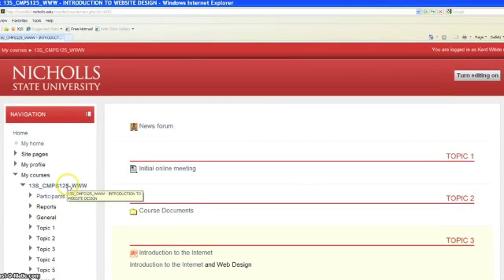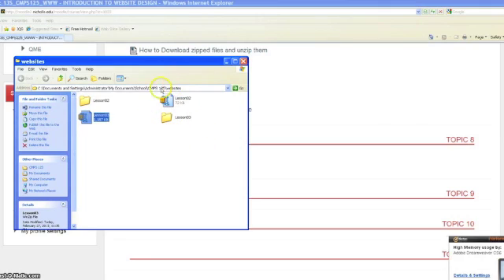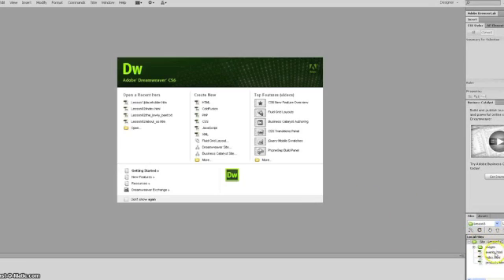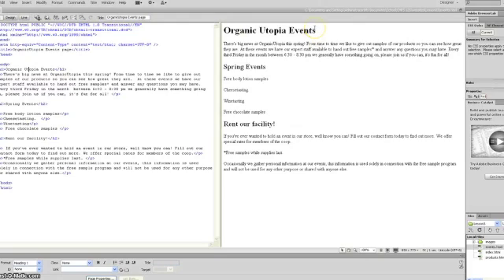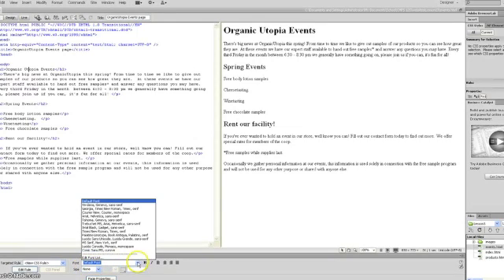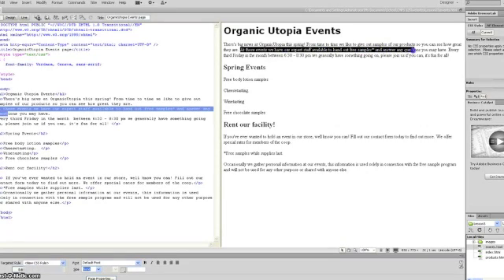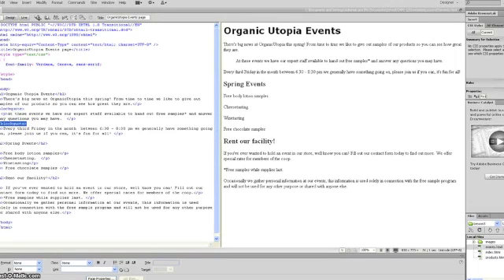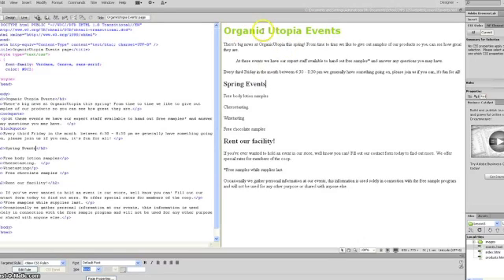Lesson3 Part 1